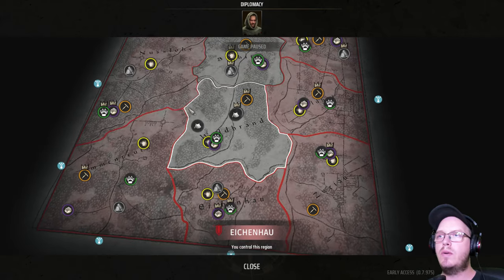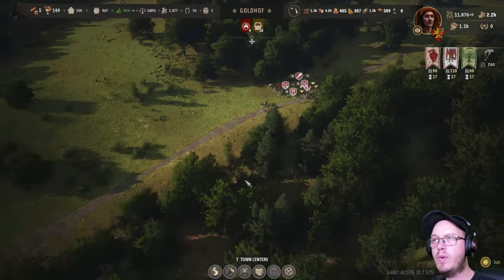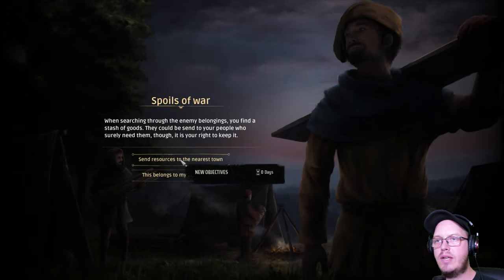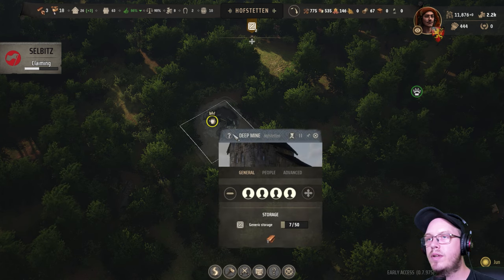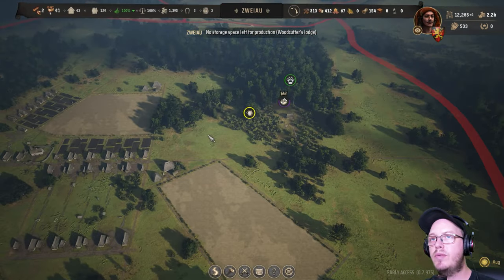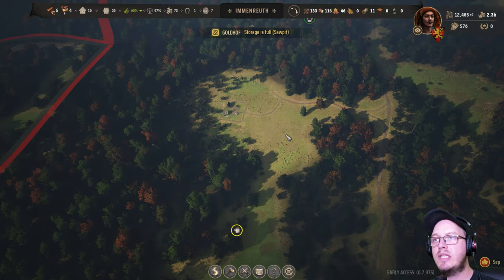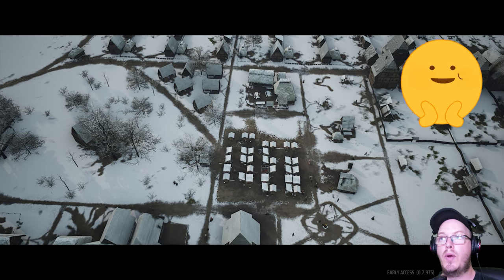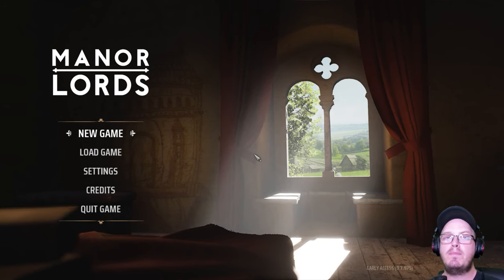Did We Really Conquer All? Finale Time! | Manor Lords Episode 10 | Simsaga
Welcome back, everyone! 🌟 In this epic finale, we embark on the thrilling conclusion of our journey to conquer the last remaining regions. From intense battles against brigands to strategic resource management, this episode is packed with action, excitement, and a few hilarious moments! 😂🔥 Join me as we wrap up this incredible series in style!

What to Expect:

⚔️ Epic Battles: Witness the intense showdown as we attack the brigands and claim the second-last region.
🏰 Strategic Upgrades: Manage resources, upgrade settlements, and set up crucial trade routes for ultimate efficiency.
🌾 Building Frenzy: Construct and upgrade key buildings like the windmill, communal oven, and more to enhance our settlements.
🎯 Final Region Conquest: Watch as we claim the final region, achieving our goal and celebrating a monumental victory!
🏅 Achievements Galore: Check out our impressive stats with over 6,565 constructions, 788 population, 1,280 enemies defeated, and minimal losses!
As we bid farewell to this series, I want to thank each and every one of you for your incredible support! 🙌 Next week, we're diving into a brand-new adventure with the "Police Simulator Patrol Officers" series, and I can't wait to share it with you all! Your likes and comments mean the world to me and help more than you can imagine! ❤️

See you in the next adventure! Until then, stay awesome and keep gaming! 🎮✨

PC Specs:

CPU: Intel Core i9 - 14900K @ 3.2GHz
Ram: 64GB
GPU: RTX4070 12GB.

00:00 - Intro and Plan for Second Last Region
01:27 - Claiming with Influence and Managing Resources
02:27 - Settlement Upgrades and Trade Routes
03:32 - Building Windmill and Communal Oven
04:27 - Final Region Conquest and Last Preparations
05:20 - Series Stats and Conclusion
06:25 - Announcing New Series and Thank You
06:56 - Credits and Supporter Recognition